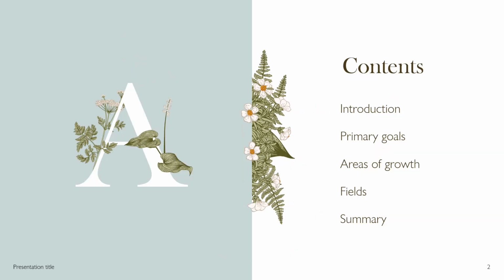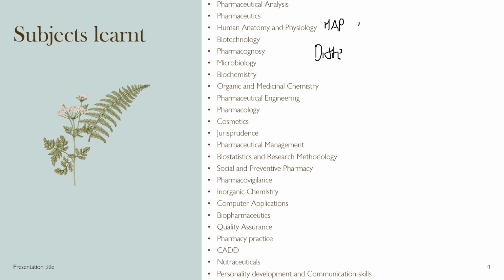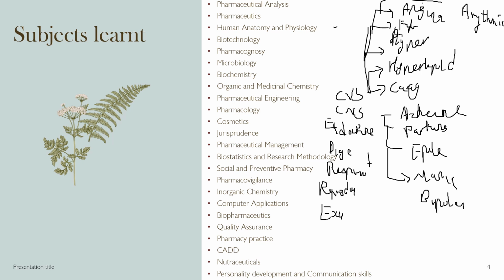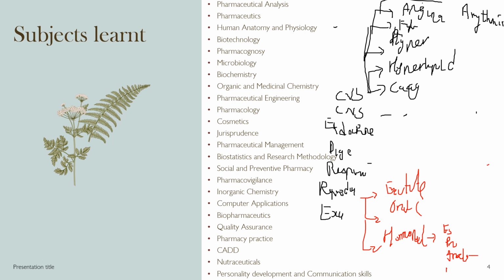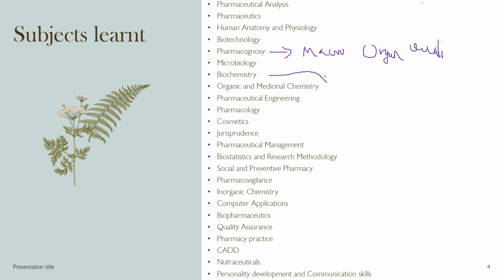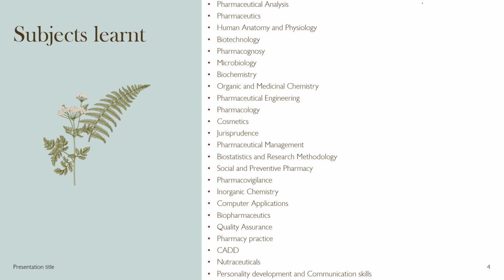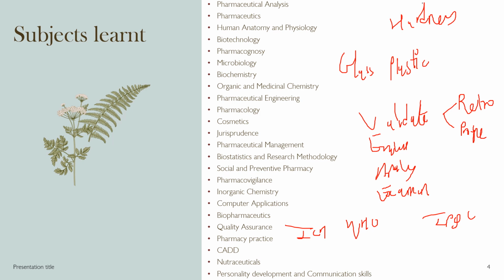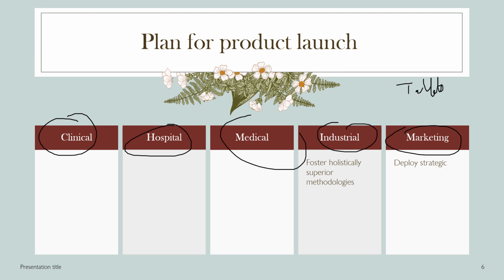Why to do Pharmacy. Utilization of Pharmacy course. Importance and scope of Pharmacy profession